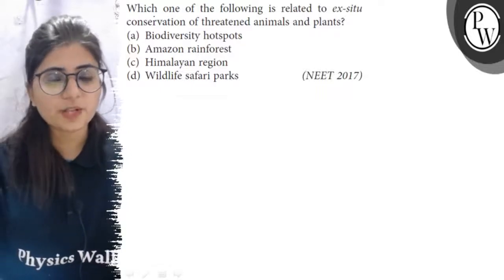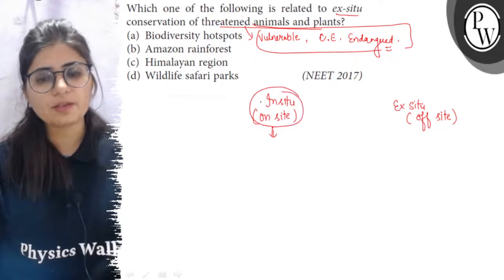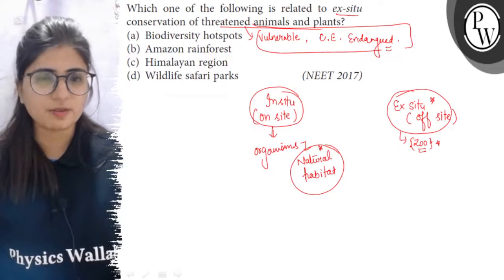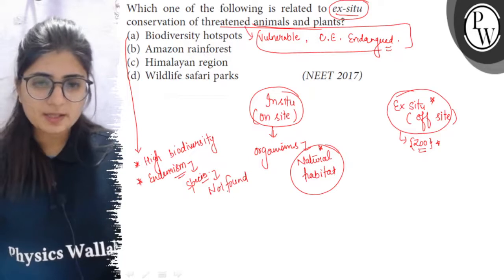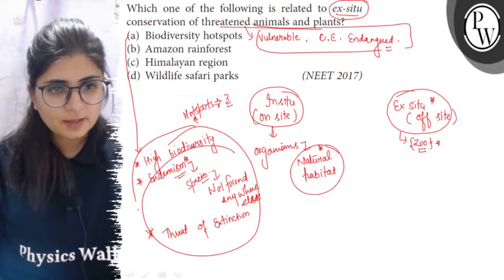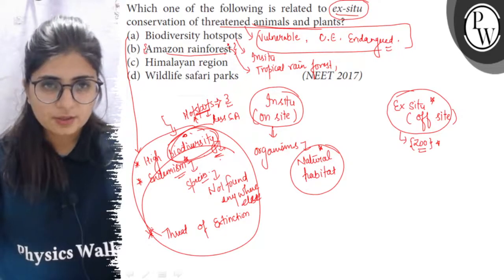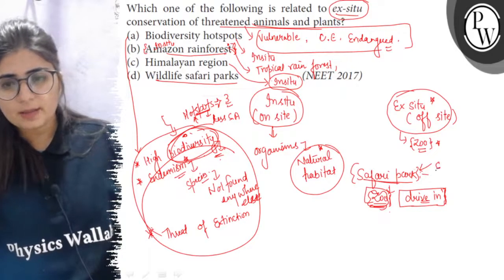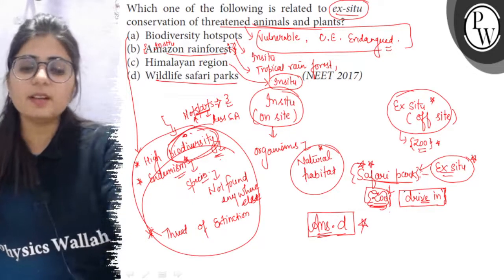Which one of the following is related to e x-situ conservation of threatened animals and plants? ...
(a) Biodiversity hotspots
(b) Amazon rainforest
(d) Wildlife safari parks
(NEET 2017)